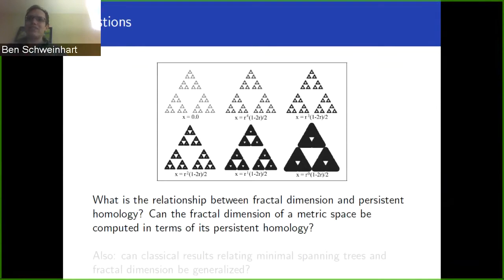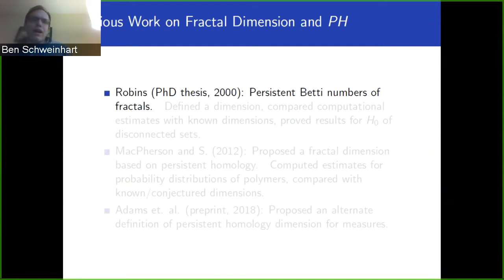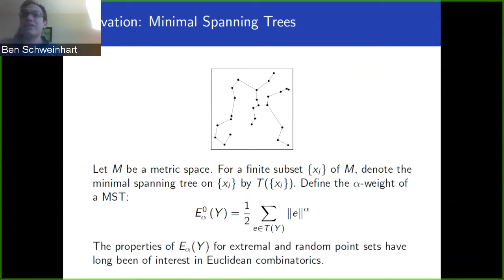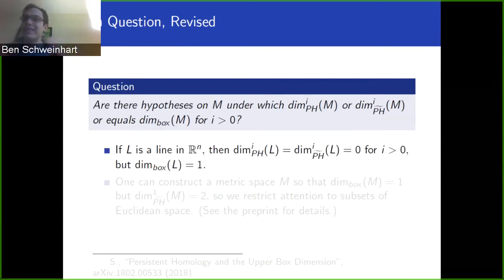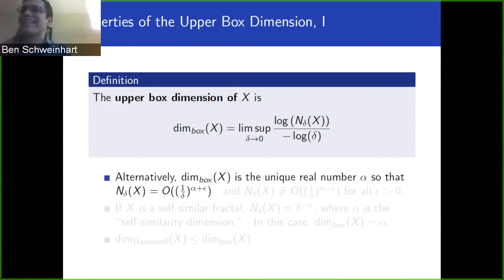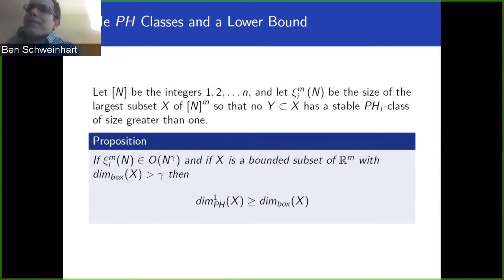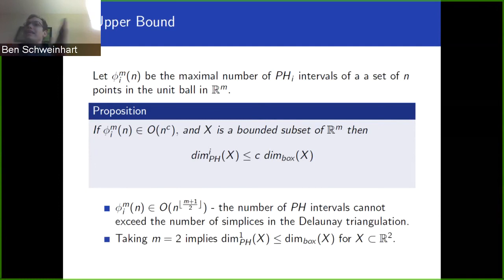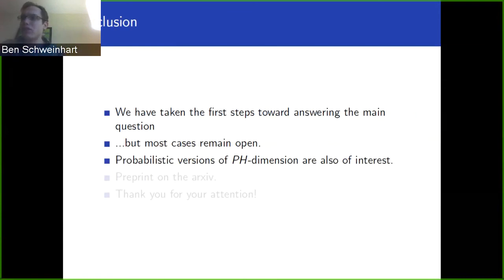Benjamin Schweinhart (4/3/18): Persistent homology and the upper box dimension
We prove the first results relating persistent homology to a classically defined fractal dimension. Several previous studies have demonstrated an empirical relationship between persistent homology and fractal  dimension; our results are the first rigorous analogue of those comparisons. Specifically, we define a family persistent homology dimensions for a metric space, and exhibit hypotheses under which they are comparable to the upper box dimension. In particular, the dimensions coincide for subsets of R^2 whose upper box dimension exceeds 1.5. This work also raises interesting questions in extremal combinatorics and geometry.